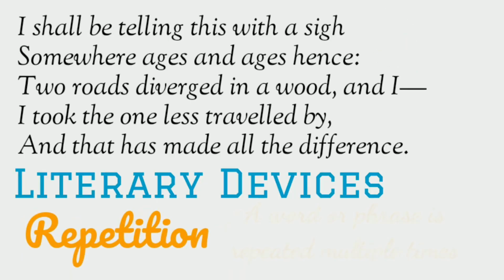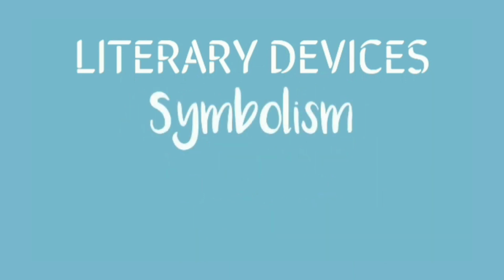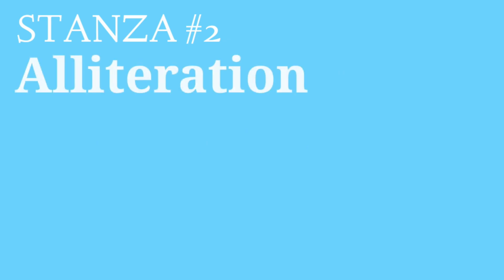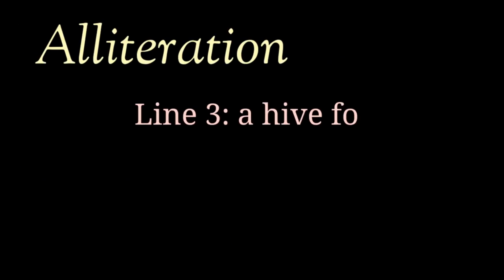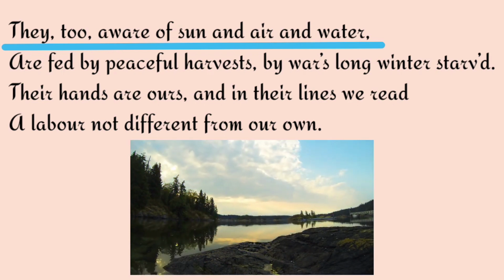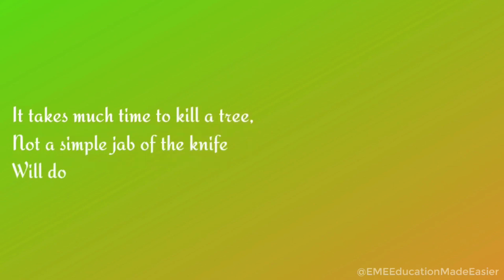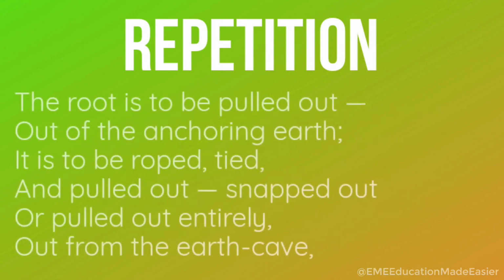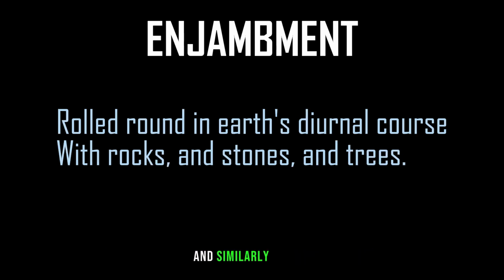9th English Literature All Poems in One Video | Beehive Complete Book All Poems English Explanation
Dear students!
The "BEEHIVE CLASS 9 ENGLISH POEMS IN ONE SHOT VIDEO FOR COMPLETE REVISION" is an educational video that offers a comprehensive review of the POEMS of Class 9 English textbook "BEEHIVE". The video is designed to help students prepare for their upcoming exams. The video covers all the essential topics and themes in each chapter of the textbook, providing detailed explanations.

Overall, this video is a must-watch for Class 9 students studying English and seeking to revise the material in a comprehensive and effective manner.

Introduction - 0:00
1. The Road Not taken
2. Wind
3. Rain on The Roof
4. The Lake Isle of Innisfree
5. A Legend of The Northland
6. No Men Are Foreign
7. On killing a tree
8. A Slumber Did My Spirit Seal